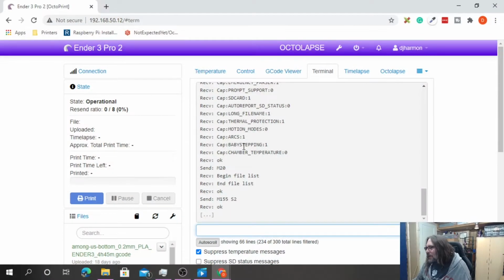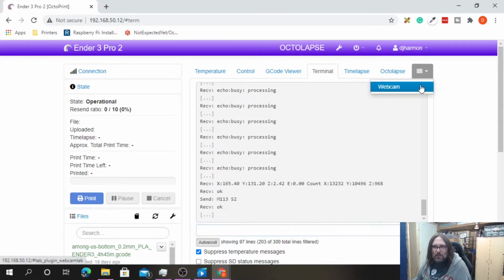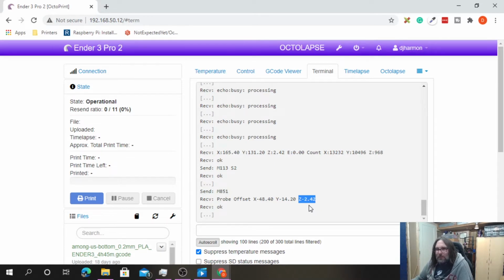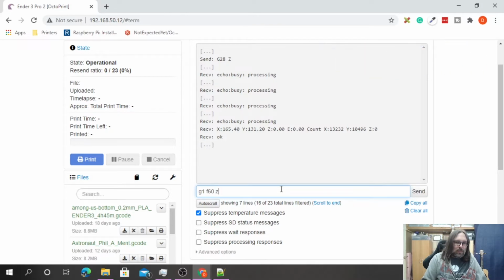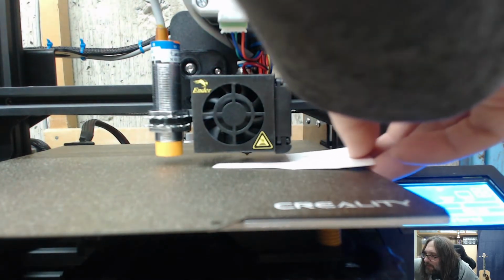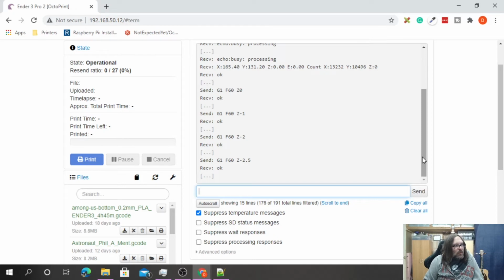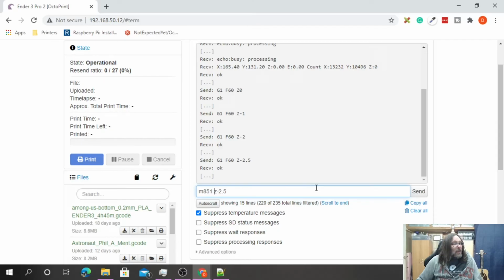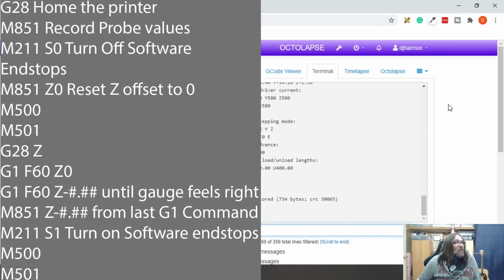M851 Z Probe Offset (BL Touch and ABL)!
Finally!  How to set your Z Probe offset!

These are the steps from the video

G28 Home the printer
M851 Record Probe values
M211 S0 Turn Off Software Endstops
M851 Z0 Reset Z offset to 0
M500
M501
G28 Z
G1 F60 Z0
G1 F60 Z-#.## until gauge feels right
M851 Z-#.## from last G1 Command
M211 S1 Turn on Software endstops
M500
M501

Stay Saucey!

3D Make It is David Harmon and  Greg Theron